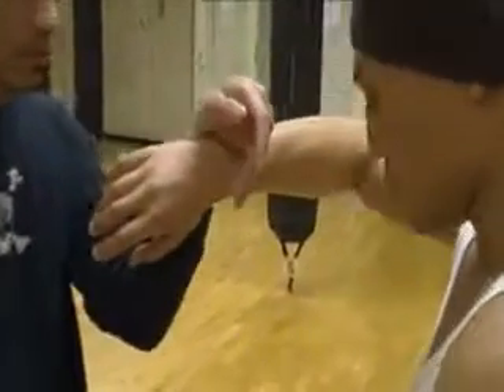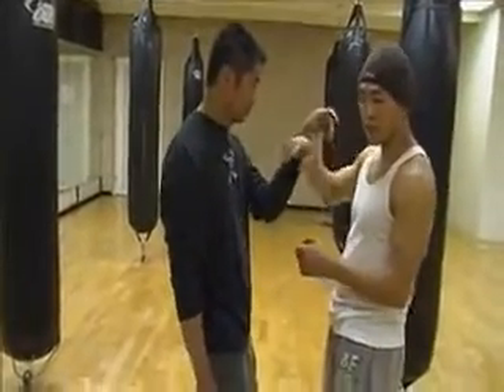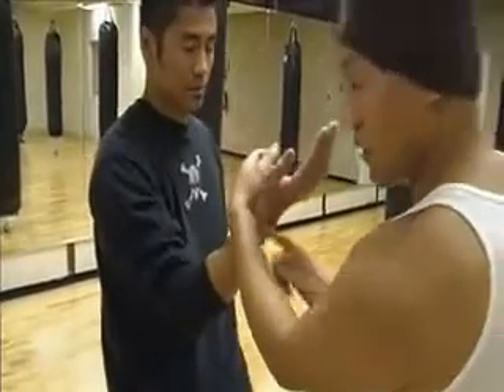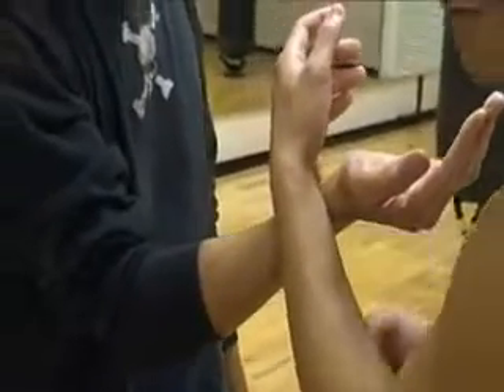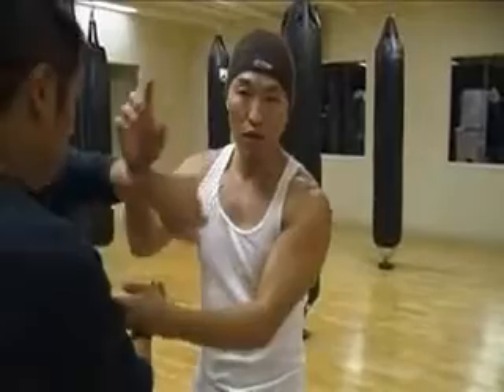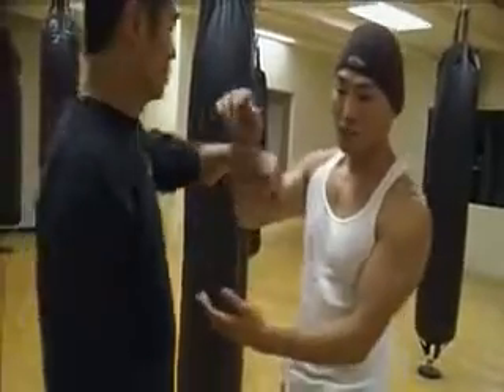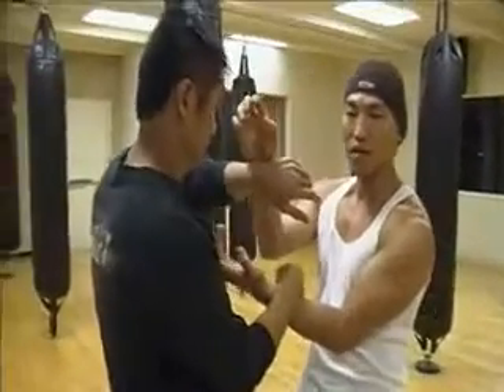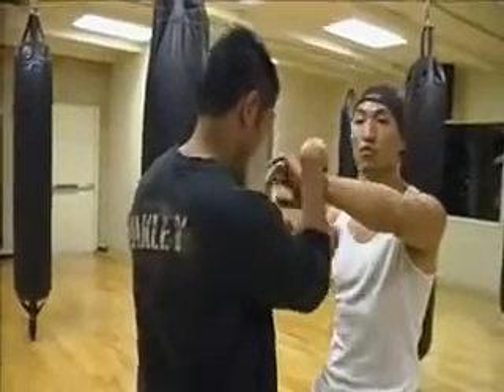Wing Chun - Double Hand Chi Sau (part 2)